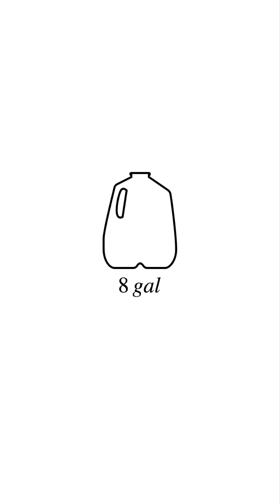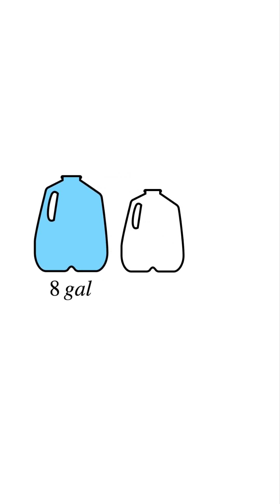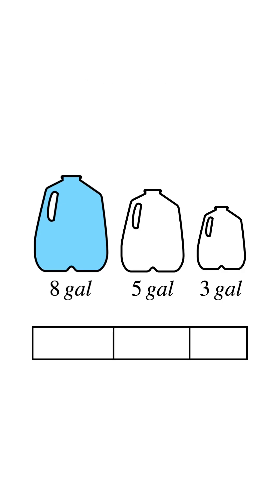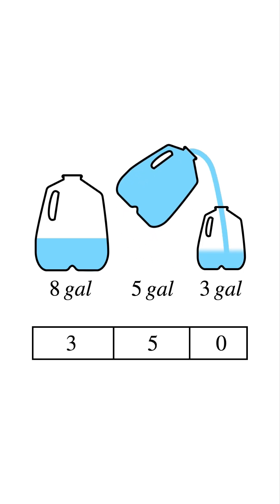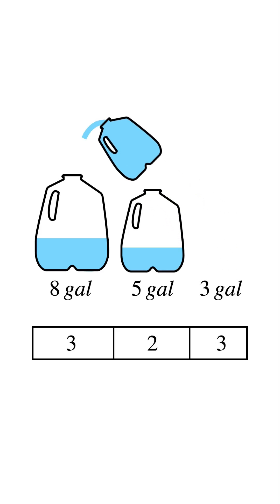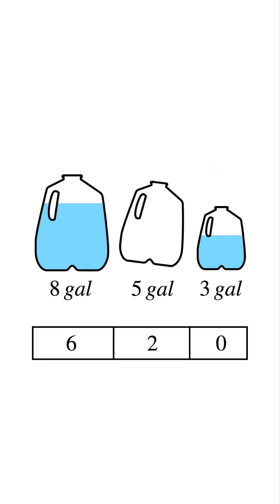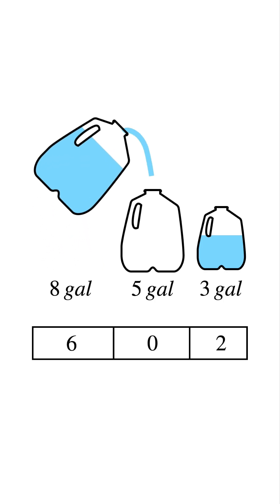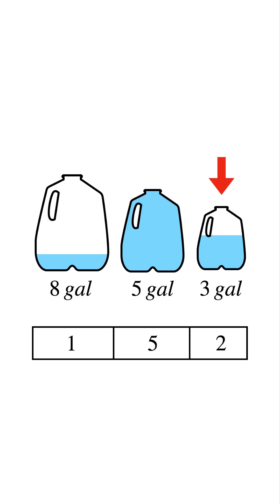The Three Jug Problem Explained: Measuring 4 Gallons (8–5–3 Variation)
In this video, we solve a classic water jug problem: measuring exactly 4 gallons using an 8-gallon jug, a 5-gallon jug, and a 3-gallon jug, with no markings or measuring tools.

This type of puzzle has many variations and can often be solved in multiple ways. The version shown here is one valid and systematic approach. This classic puzzle exploded in popularity after being featured in the movie Die Hard with a Vengeance (Die Hard 3), where solving it under pressure meant saving lives.

In this video, we walk through the solution step by step and track what’s left in each jug after every move so the logic is crystal clear.